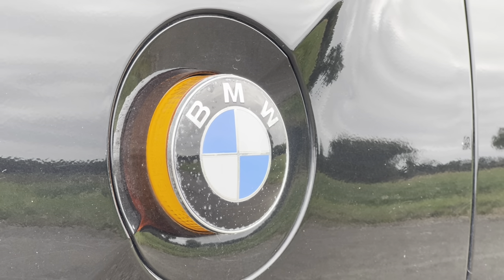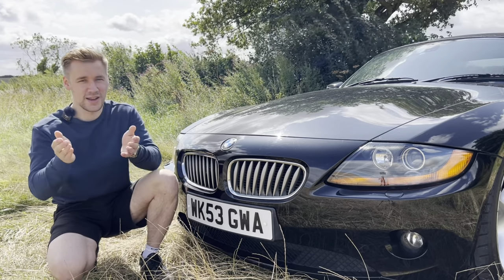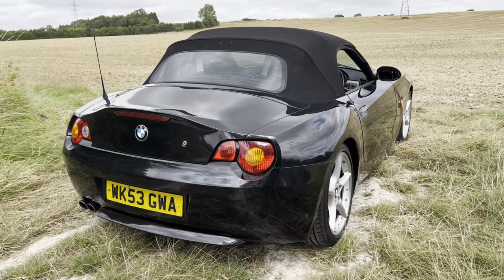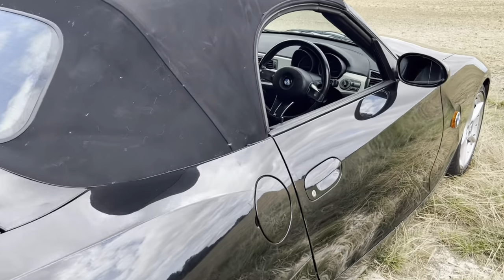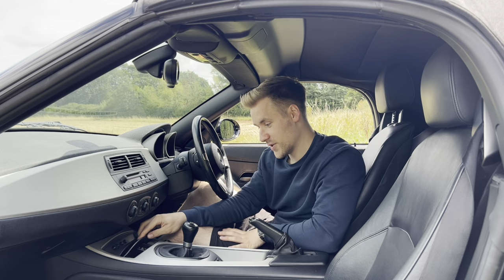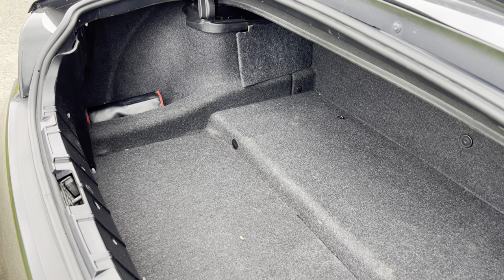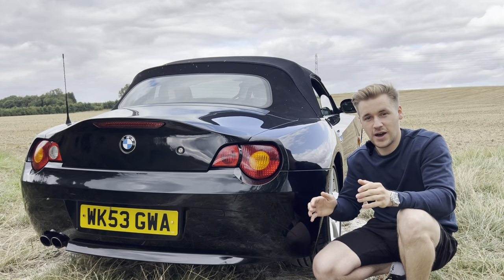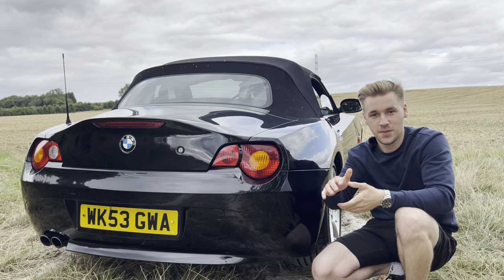I BOUGHT AN E85 BMW Z4! Here’s Why…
I posted a video a while back announcing my beloved W204 C63’s replacement, and in turn it would need a replacement in the region of around; £4,000.

So I bought this lovely 2004 E85 BMW Z4 3.0! It’s a car I’ve always wanted to experience and own since I was juvenile. However, this car doesn’t come without it’s issues, in which I delve into later on in the video…